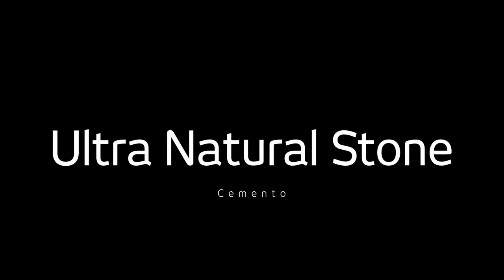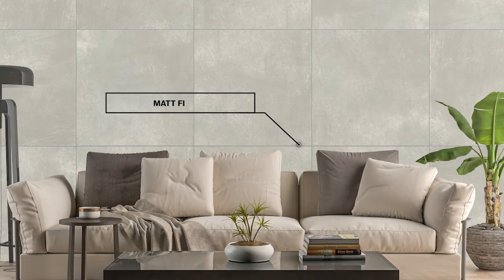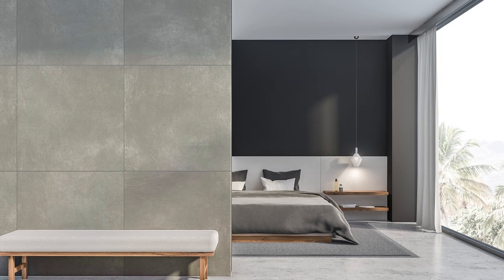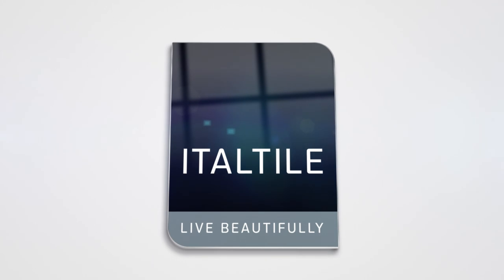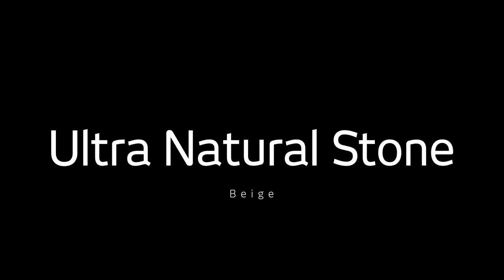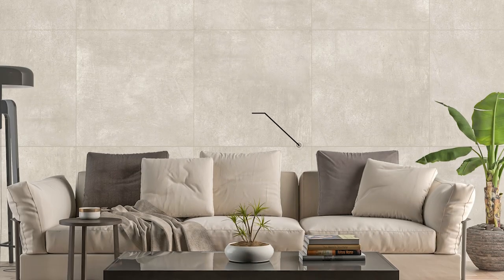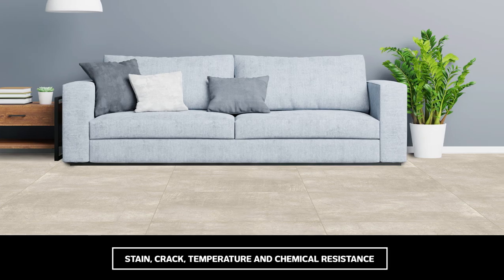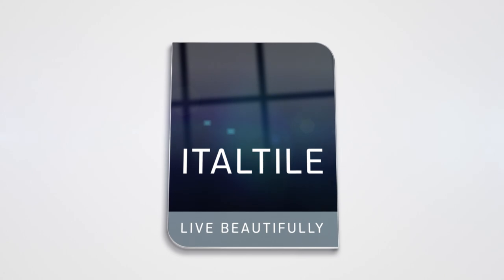Ultra Natural Stone Beige Rustic Matt Glazed Porcelain Tile 1200 x 1200mm | Italtile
This is Ultra Natural Stone, a rustic, matt glazed, polished porcelain tile that brings bare-bones simplicity to homes and other spaces that prescribe to the design principle of ‘less is more.’

Seen here in an earthy Beige, Ultra Natural Stone embodies the form and function of concrete, using the latest inkjet and colour glaze technology, to create a versatile and practical colour finish, while its large-format square sizing helps give compact living and work spaces an impression of spaciousness.

The neutral warmth of Ultra Natural Stone Beige is well suited to interiors decorated in calming neutrals – harmonising beautifully with many interior design styles, from urban and modern, to simple and homely.

Ultra Natural Stone is low-maintenance and won’t fade over time. It also makes the grade for stain, crack, temperature and chemical resistance.
If you’re after versatility and durability, combined with long-lasting appeal, then Ultra Natural Stone certainly cements its place as a trend that’s fast moving from being fashionable to forever.

Shop it online or in-store at Itatile.